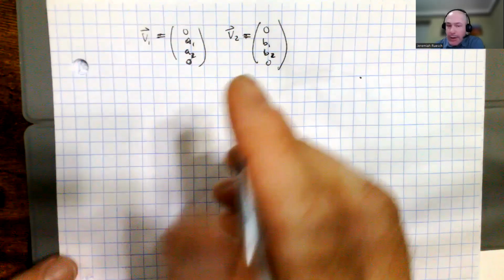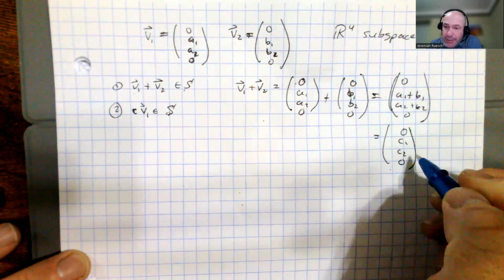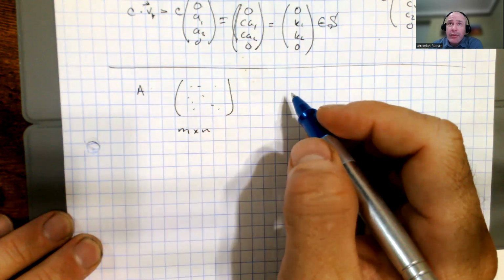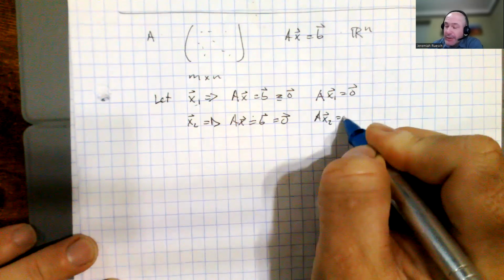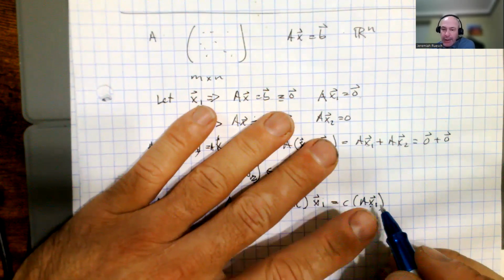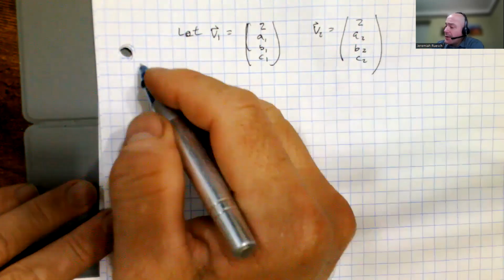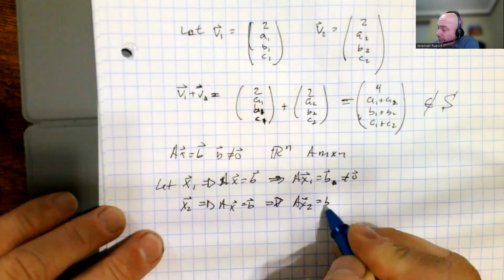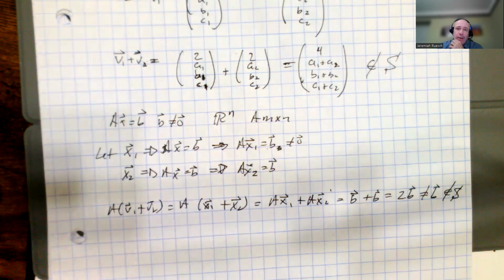MATH 335 Week 6 Example 1